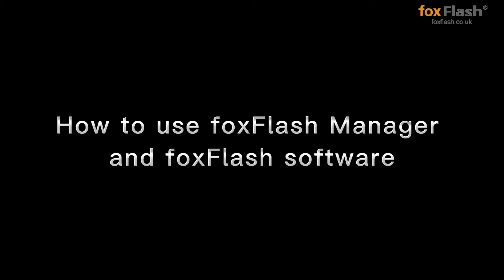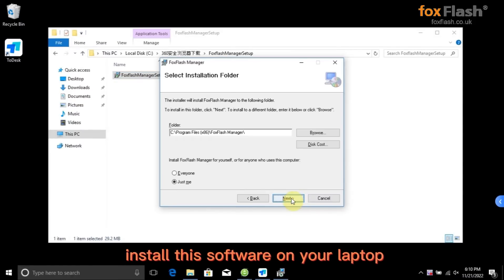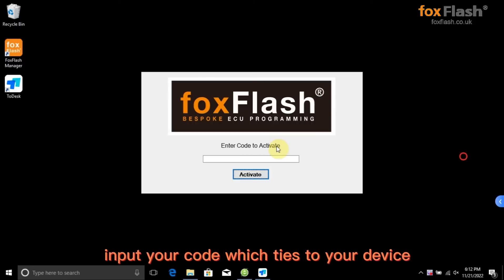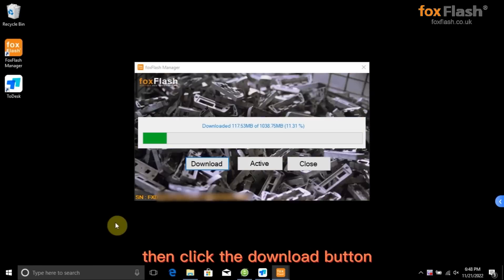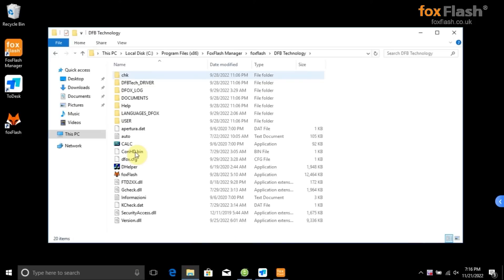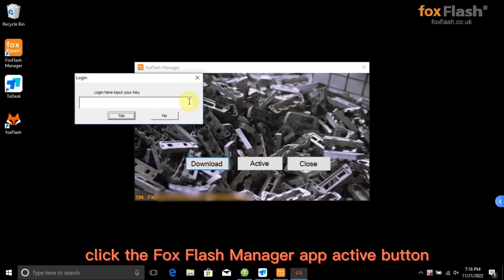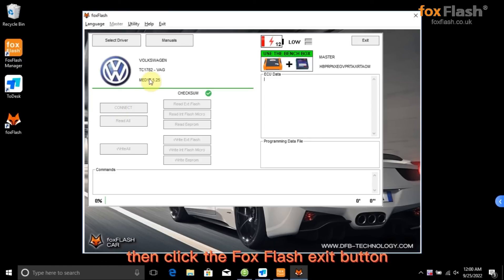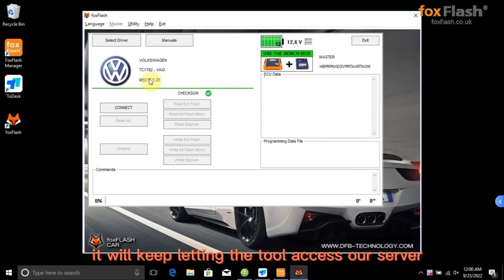How to install FoxFlash Manager Tool and Software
FoxFlash ECU Programmer Manager Tool and Software installation.